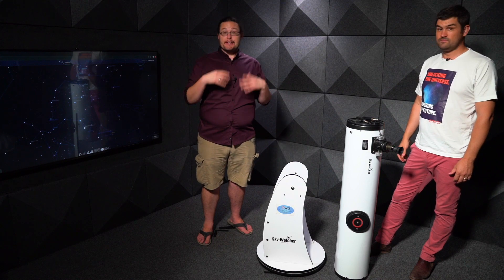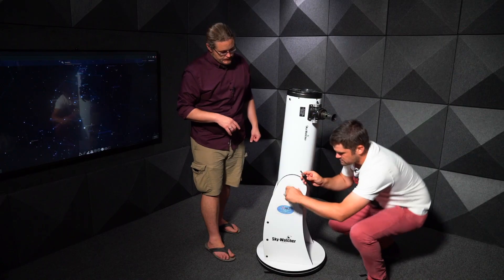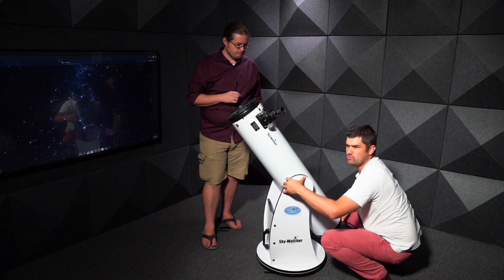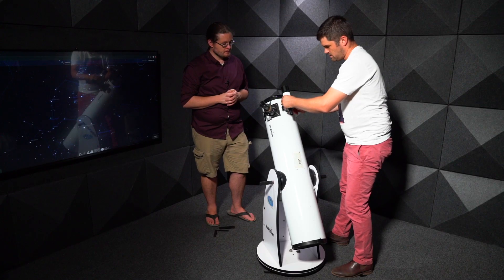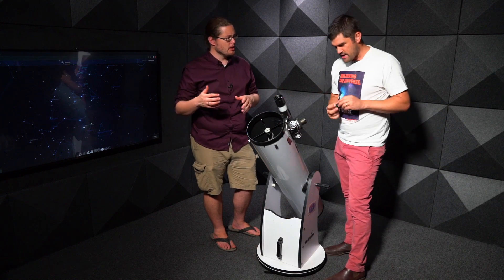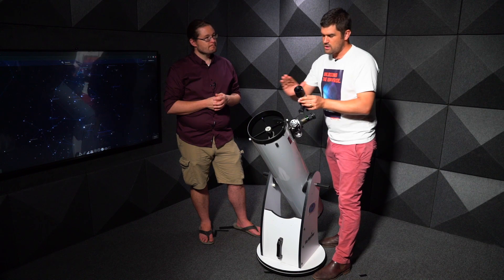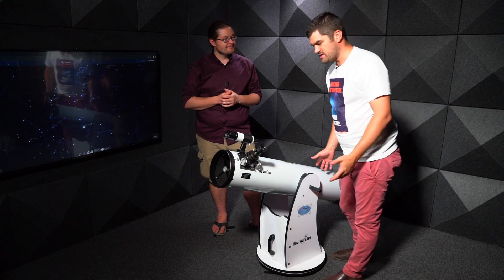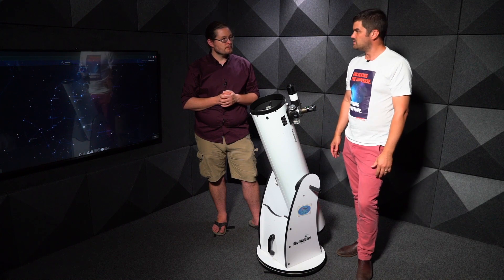ASTRO 3D - How to Set Up a Dobsonian Telescope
As part of our STARS program - Scientists Taking Astronomy to Schools - ANU astronomer Dr Brad Tucker and physics teacher Matt Dodds explain how to set up a Dobsonian Telescope. These are the one that are being given to schools as part of the STARS program and also a very common "beginner" telescope.

In this video, Brad and Matt show how to set up your Dobsonian for viewing. A Dobsonian telescope (or Dob for short) is powerful and easy to use.

They have a large aperture and therefore excellent at gathering light. So you can view a range of night sky objects, including deep-sky objects such as nebulae, galaxies and star clusters.

They are also very robust and easy to set up, transport and operate - making them perfect for schools and beginners. They have an Alt-Azmith mount which can be manually swung up and down, or left and right. More expensive versions have GoTo capabilities to track objects.